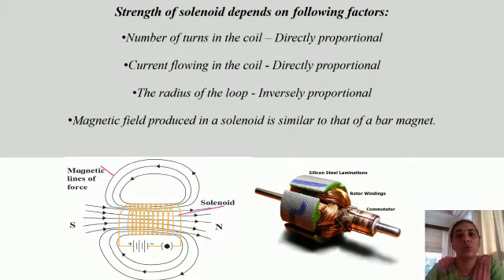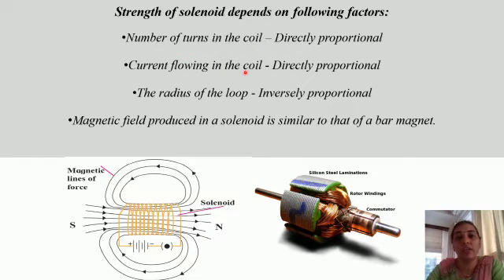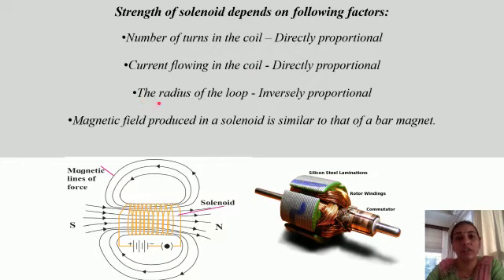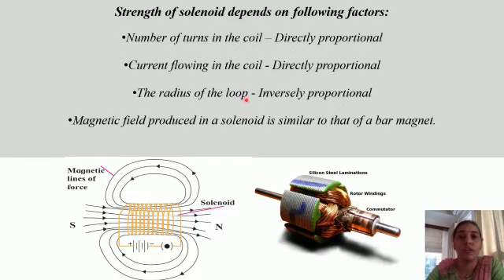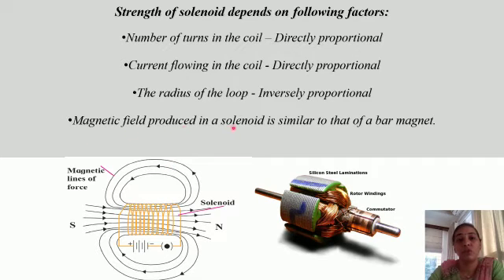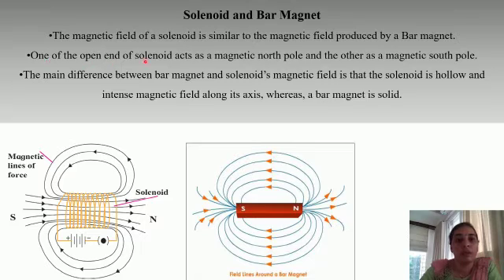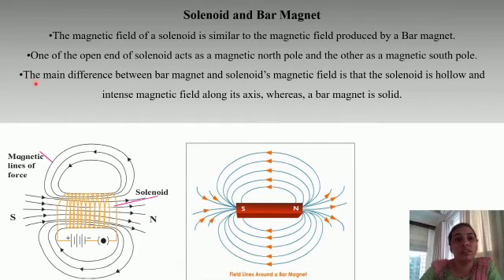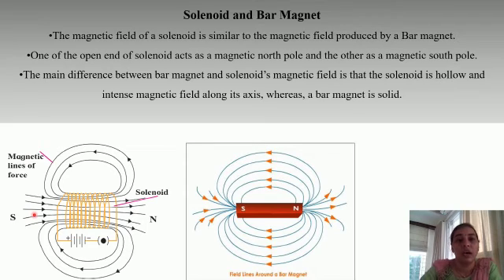Science std10 12 dec 4